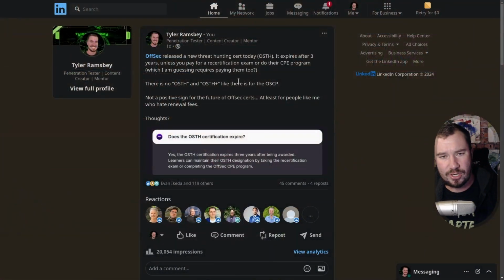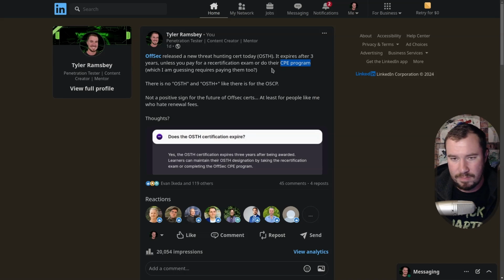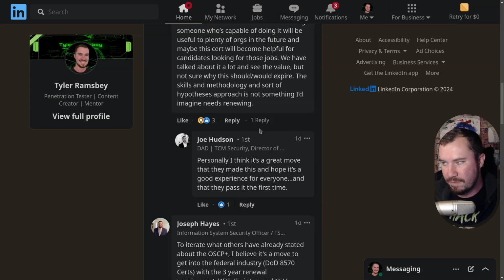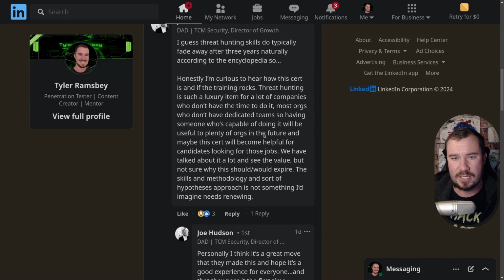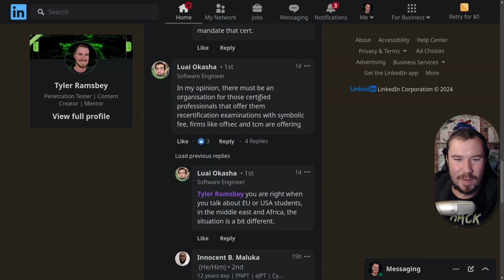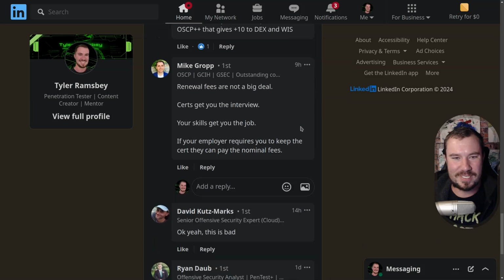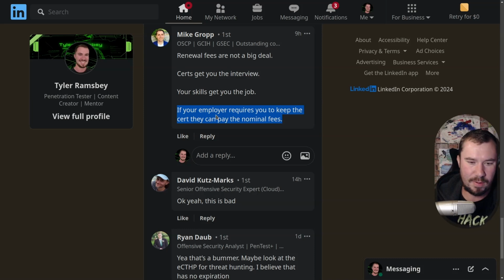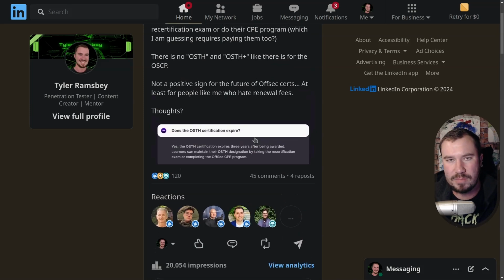This New Offsec Cert FULLY EXPIRES After 3 Years...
📚 Resources:
Enroll in my Courses (search for Tyler Ramsbey)

Offsec recently announced a new 200 level cert on Threat Hunting called the OSTH. Buried in the FAQ is this detail: "the exam certification will expire 3 years from the date you passed the exam."

There is no "OSTH+" and "OSTH".

Is this a good idea? Or is it just an Offsec move to make students "pay harder"?

In this video, I provide my thoughts but would love to hear from you!